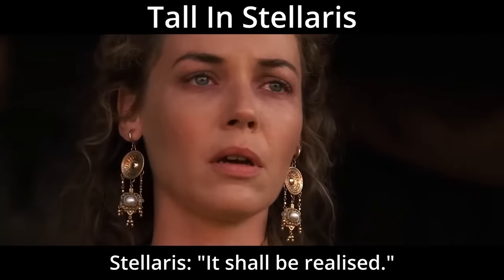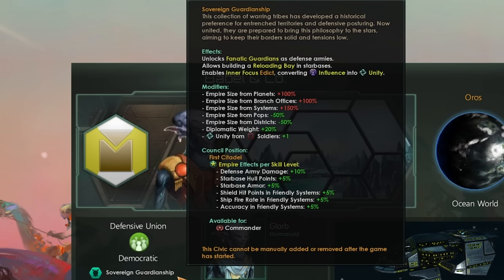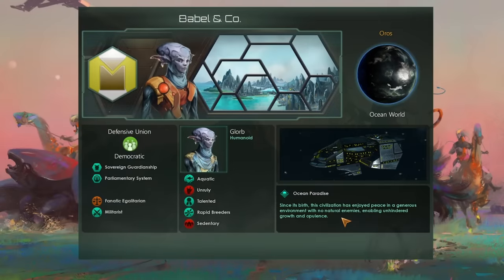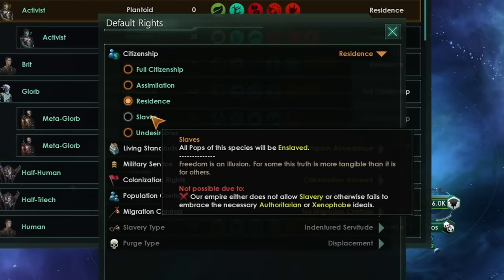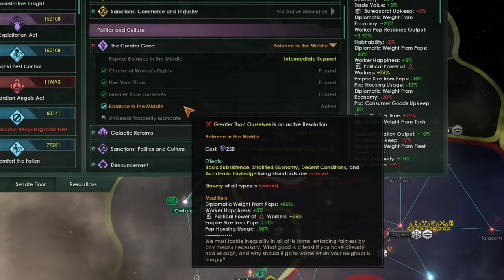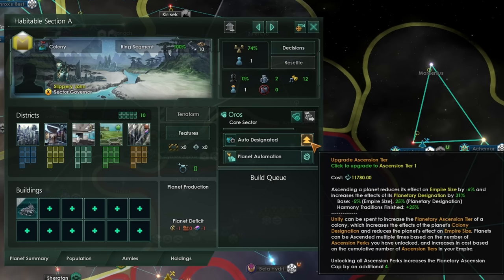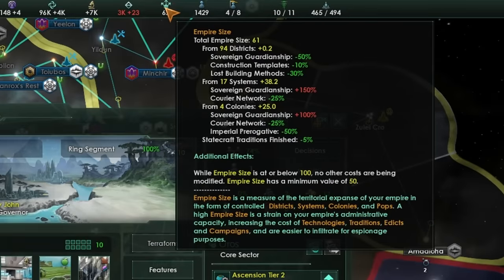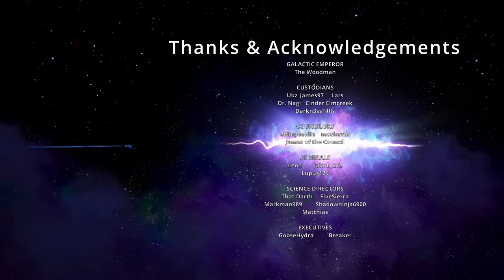Stellaris Ultimate Tall Empire Build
Stellaris Astral Planes has included a new, tall focused civic. We can combine that with a number of other bonuses to create the tallest empire ever in Stellaris!